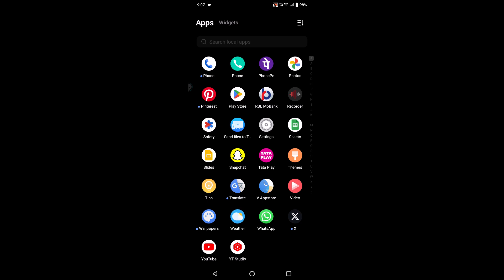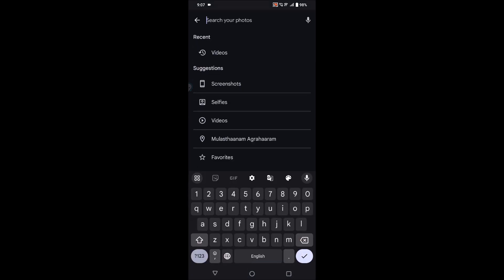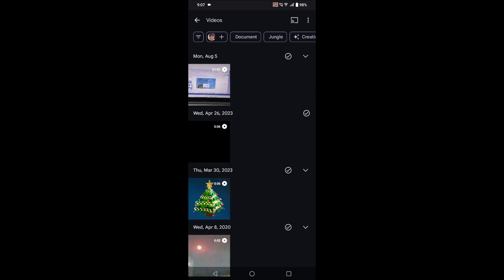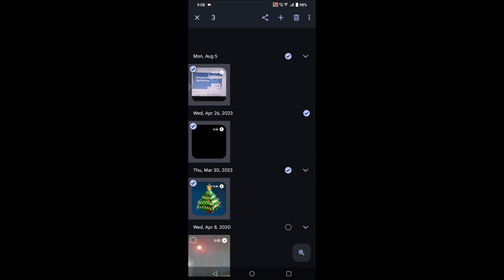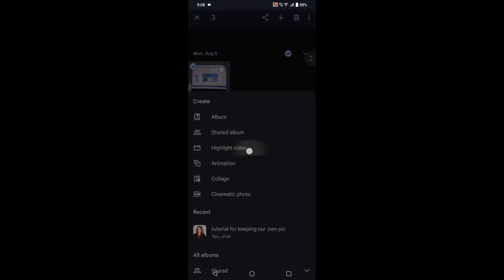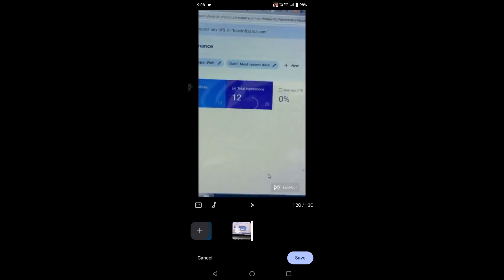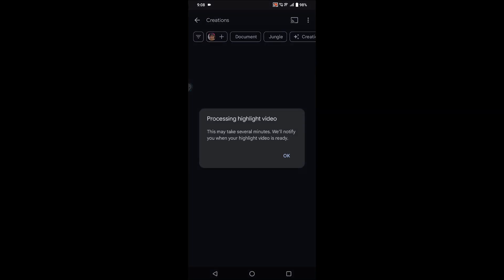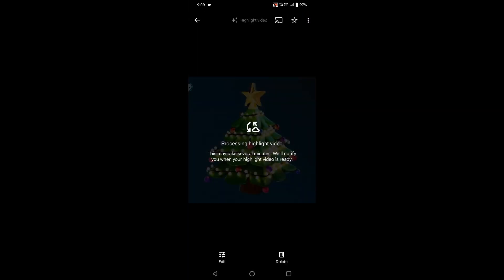How To Put Videos Together On Google Photos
This is how you can put together videos using Google photos app. You can combine more than one video in Google photos and make it as a single video. You can put together videos or combine videos or make 2 to 3 videos into a single video using Google photos and which is shown in the above video tutorial with simple steps.